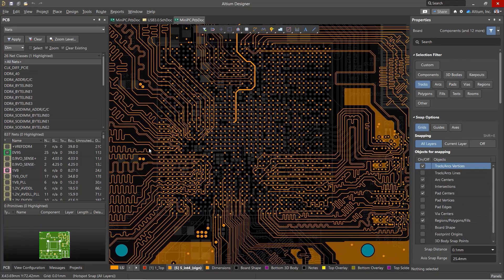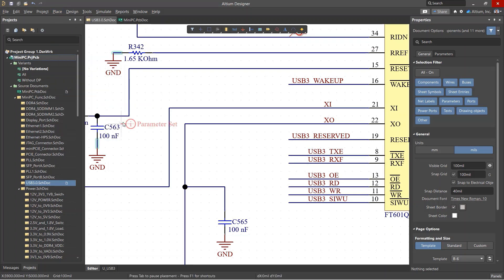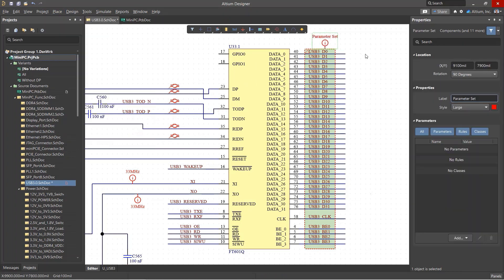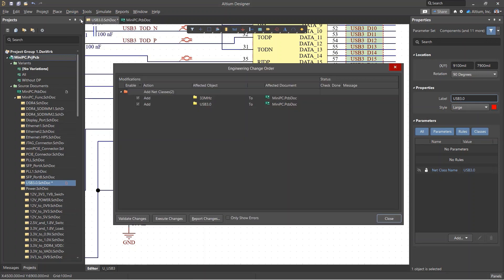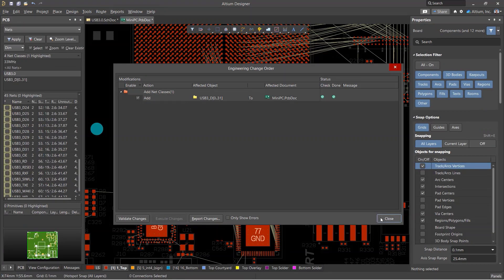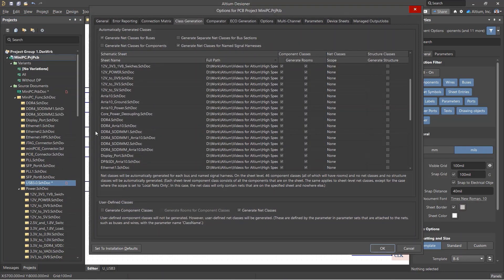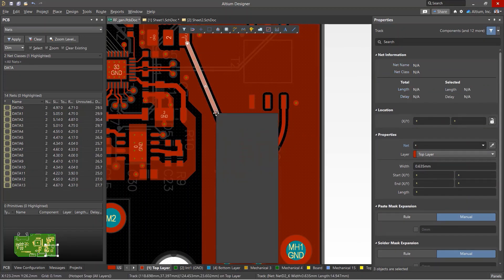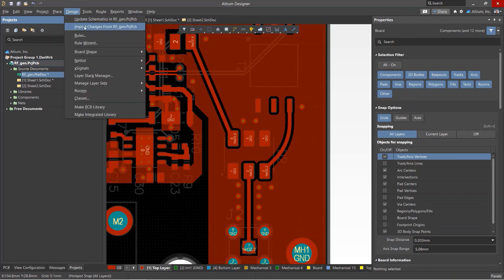How to work with Net Classes in Altium Designer | PCB Layout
Net classes are very useful and make it easy to create design rules. In this video, learn different methods to create net classes in Altium Designer on both the schematic and the PCB.

0:00 Intro
0:29 Creating Net Classes
2:10 Alternative Net Class Creation Methods